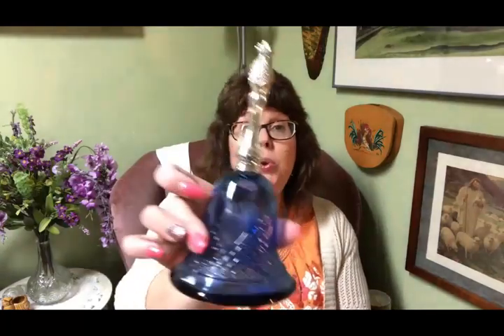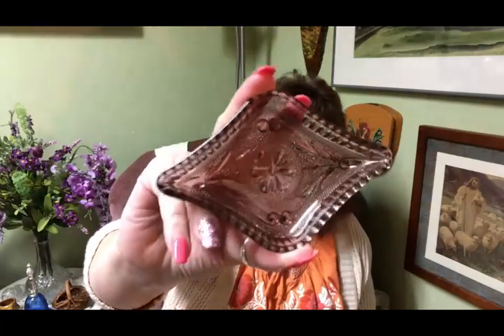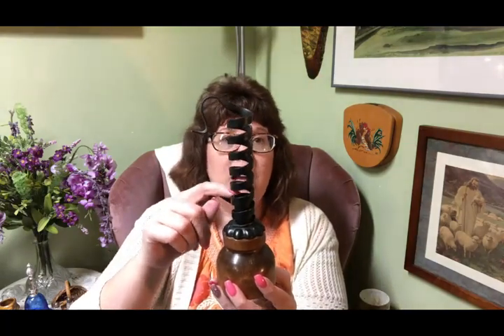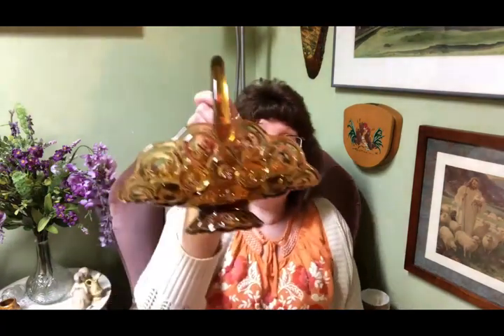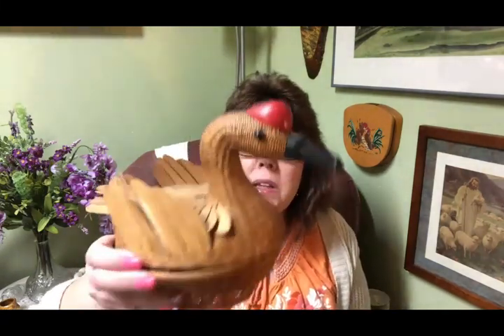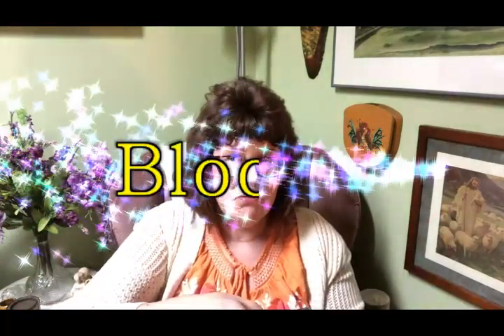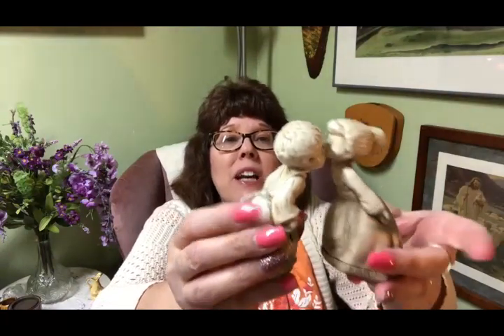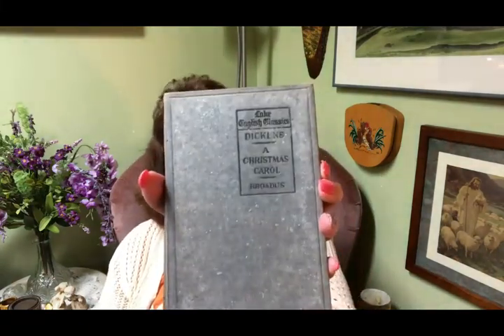April Thrift Haul ~I Had To Get It!~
It is time once again for Olivia and my monthly thrifting excursion. We went to 3 different stores and found some very unique treasures. It was extra fun this time because my sister Becky was able to join us. It's always a fun time when I am able to spend time with some of my favorite people doing my favorite thing. hunting for treasure! If you enjoy thrifting and discovering old and unique items from time long past, you will enjoy this video.